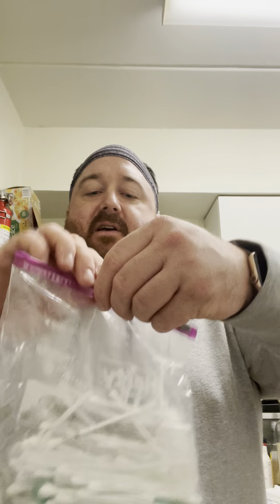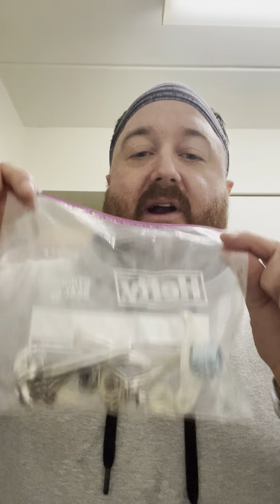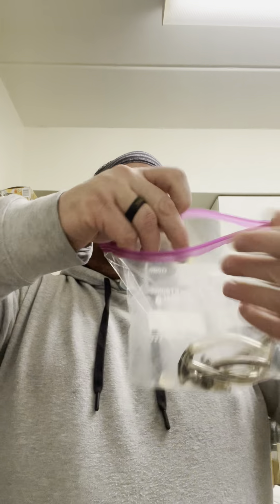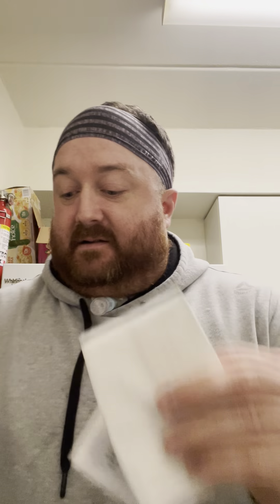Tracheostomy care kits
Finding the right supplies for your trach. I'm showing you two different care kits. Pease let me know if you need help with anything. I love hearing your stories.